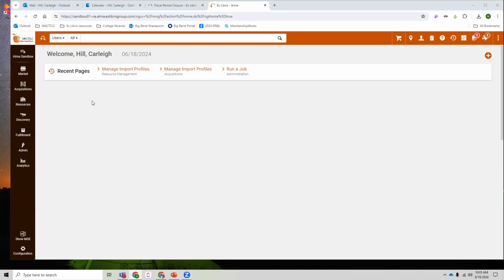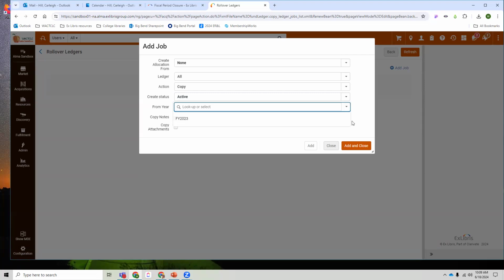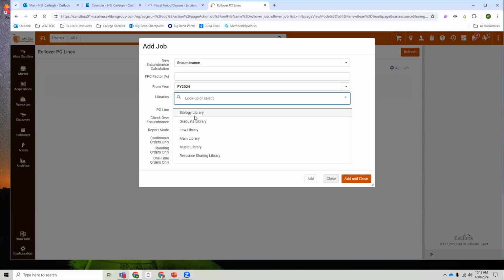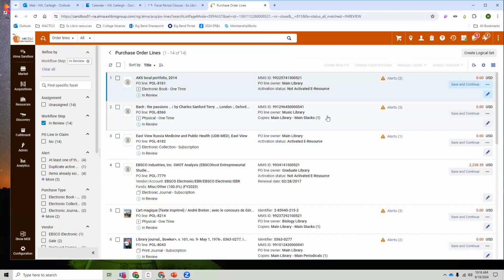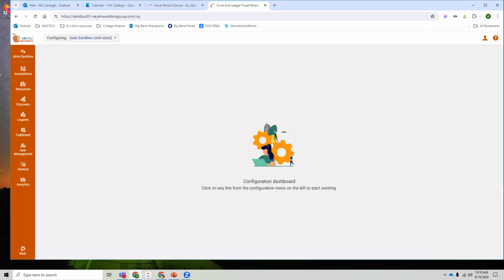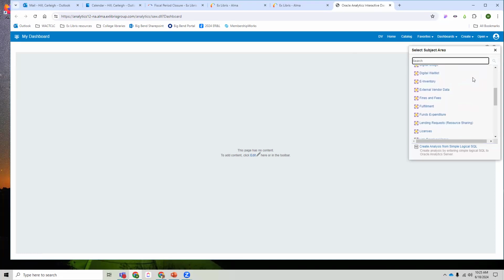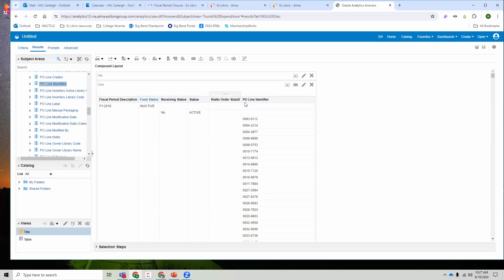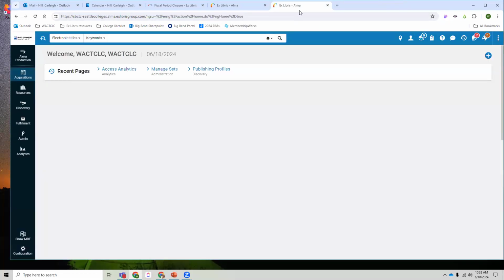Fiscal Year Rollover in Alma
Forum, discussion style open call